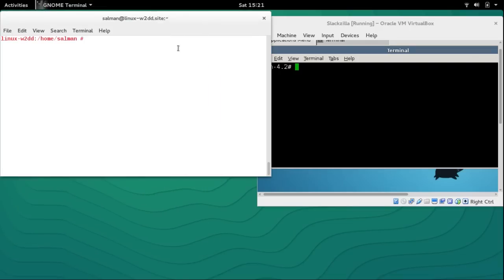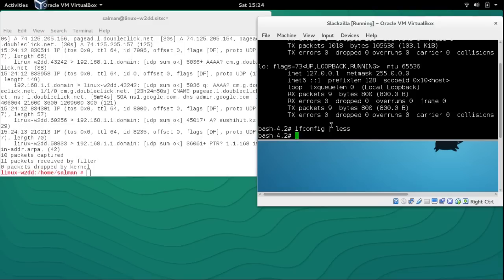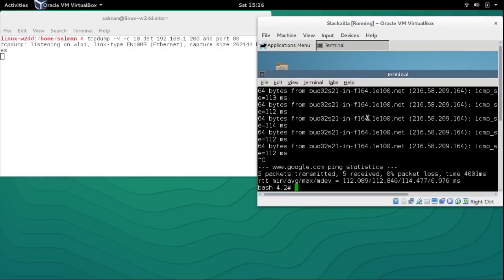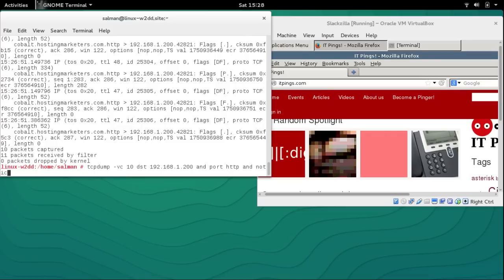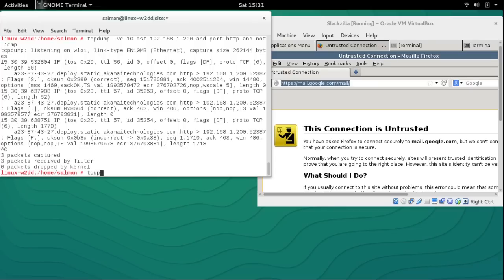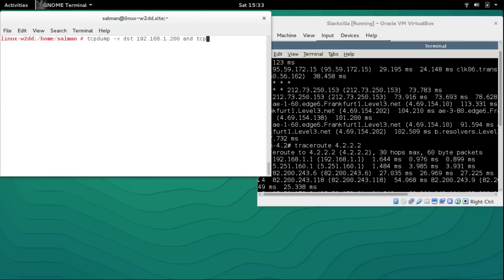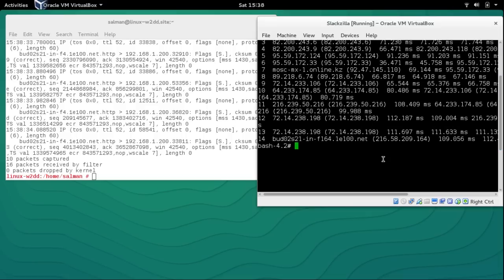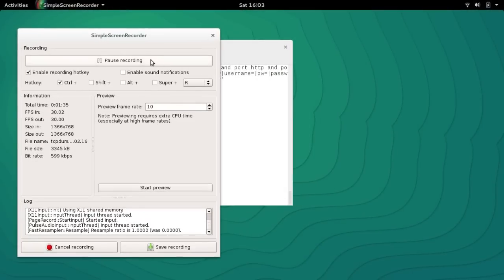Linux Networking Basics Part-VII TCPDUMP-II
In part VII of our Linux Networking Video Series we will further explore TCPDUMP. In this video we will take a look at some of the filters. So Keep watching !
Thanks,
Sal